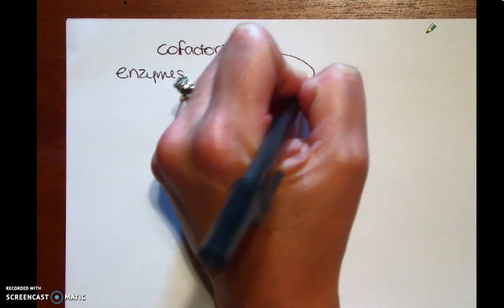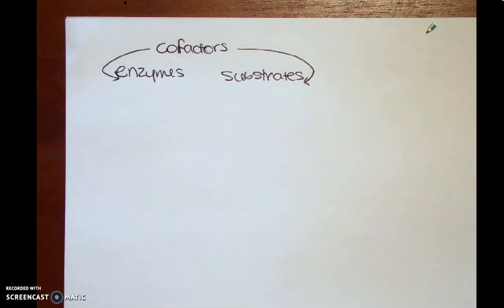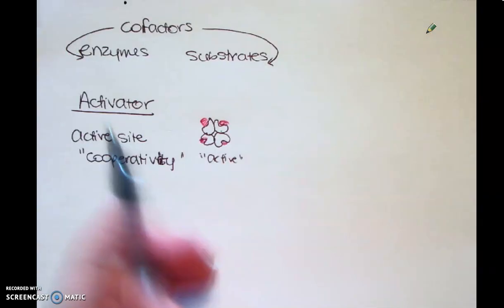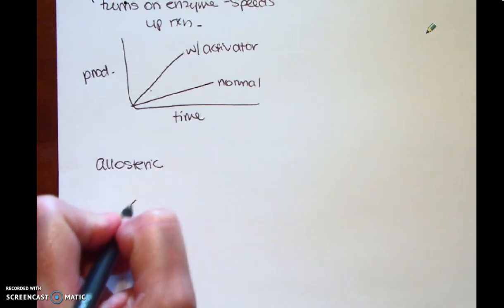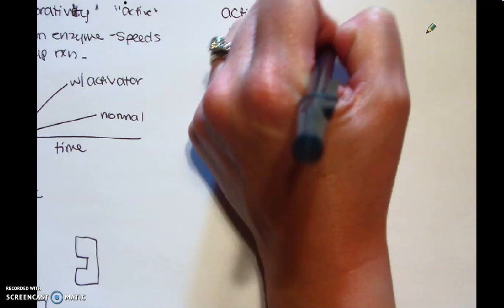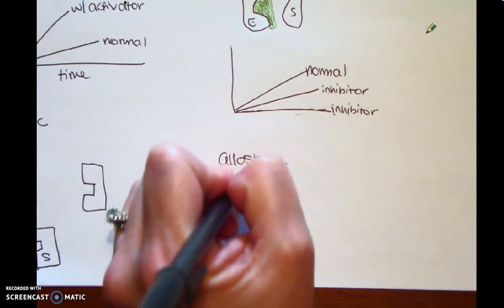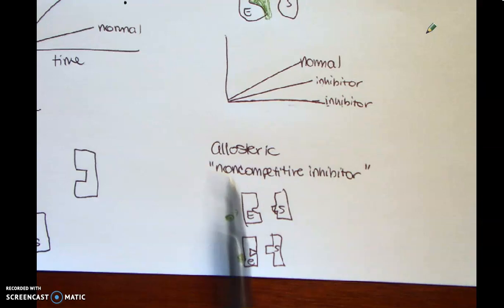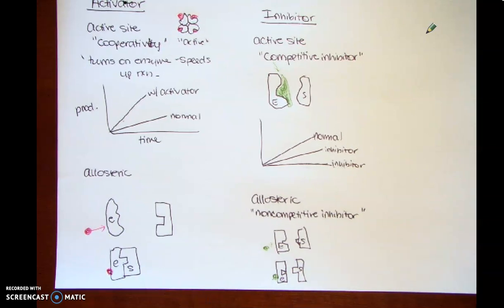Cofactors, activators, and inhibitors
Covers materials that addresses the following learning targets:
I can explain how cofactors can affect enzyme function.
I can explain why enzymes need to be regulated.
I can explain how activators can affect enzyme function.
I can explain how inhibitors can affect enzyme function.
I can define allosteric.
I can compare and contrast competitive and noncompetitive inhibitors.